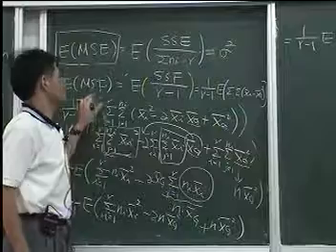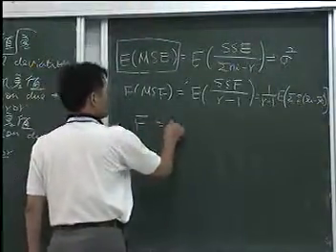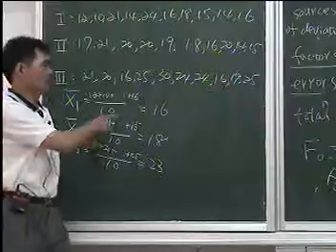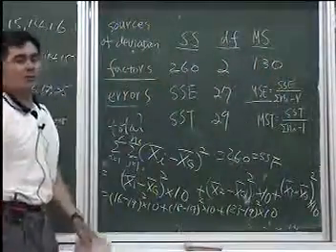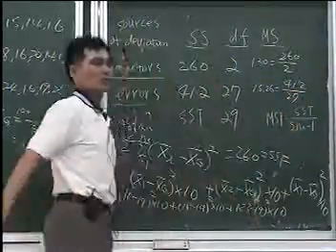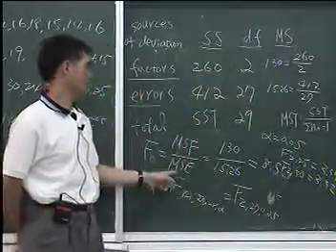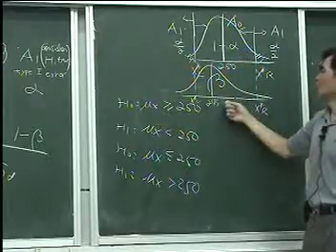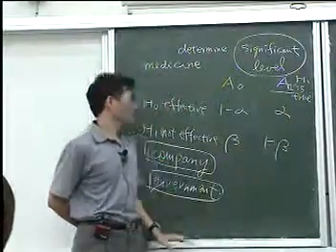ydy 初級統計 2003 統計學：ANOVA 變異數分析 3